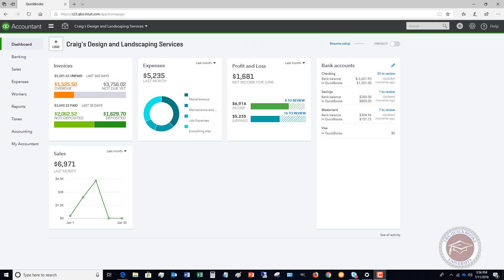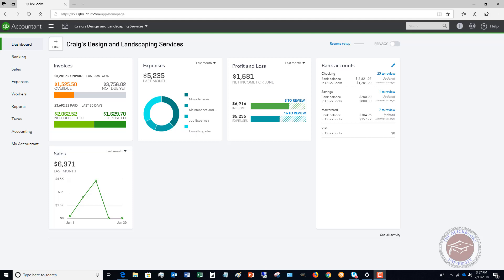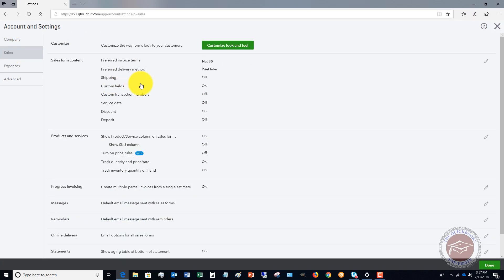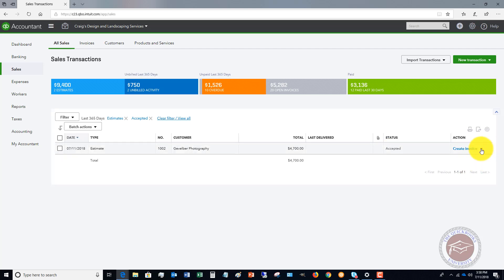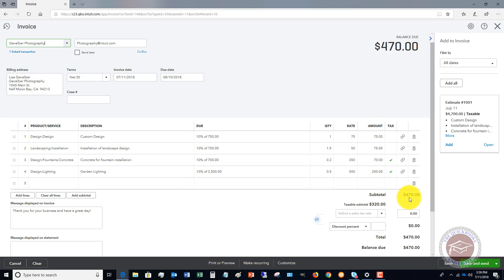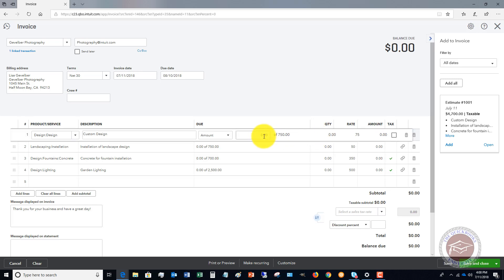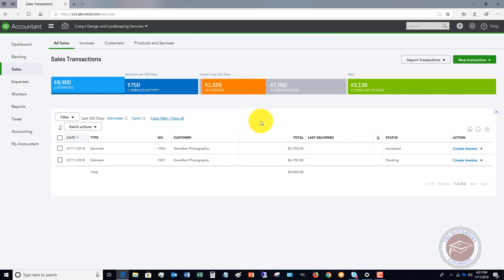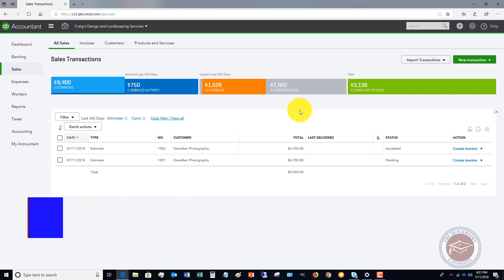How to Progress Bill in Quickbooks Online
- A relatively new feature in Quickbooks Online is progress invoicing.  This simple Quickbooks Online tutorial shows you how to set-up progress billing for customers, and the 3 ways to actually prepare the invoices!